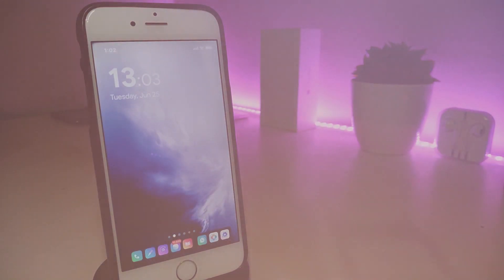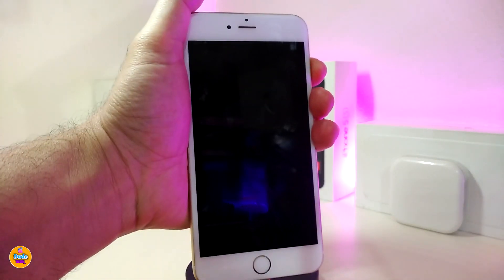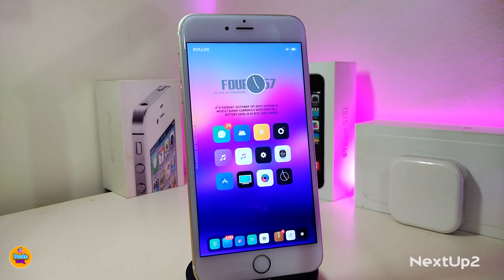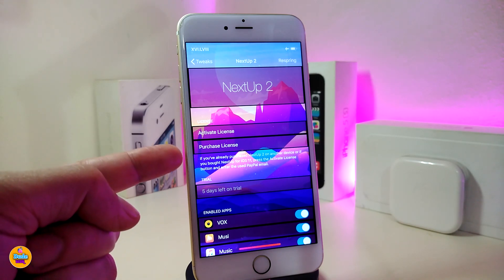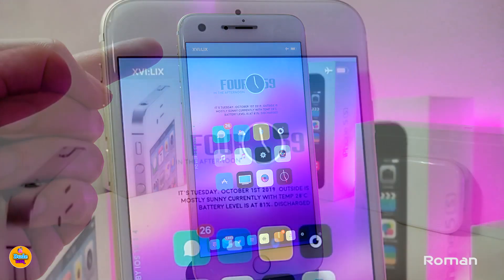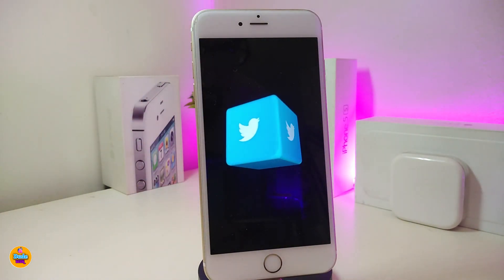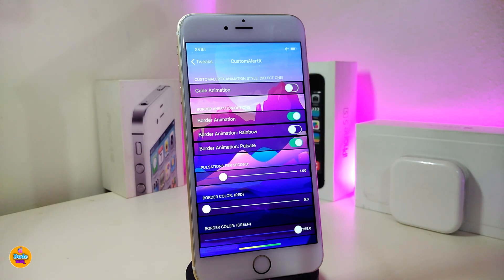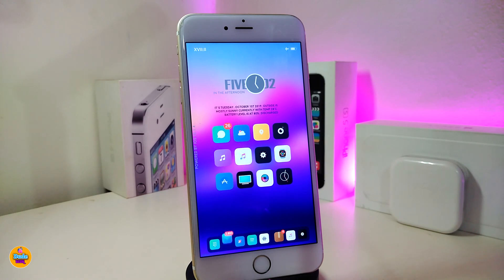ALL NEW Jailbreak Tweaks for iOS 12- 12.4! (Cydia & Sileo)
Tweaks List:
NextUp2
Roman                     repo.dynastic.co/
CustomAlertX
LS Ew251                evynw.github.io/

THEME : Lotus